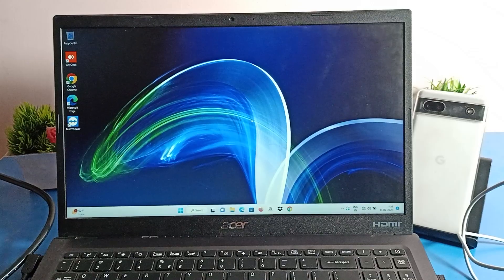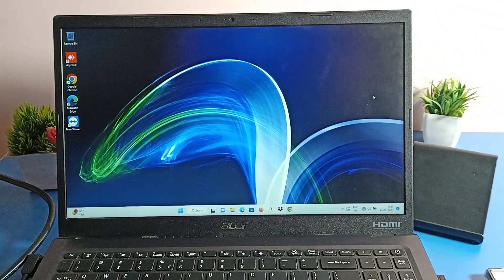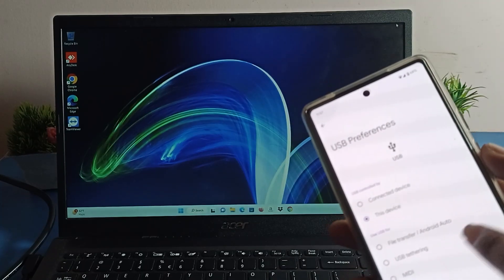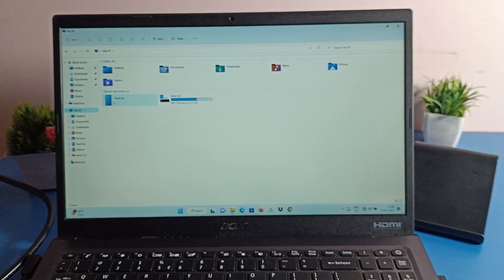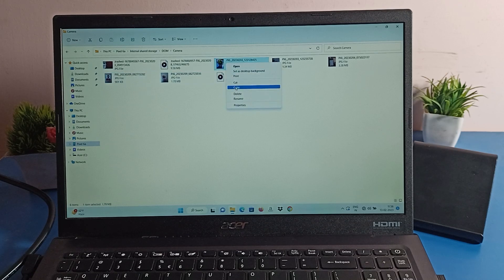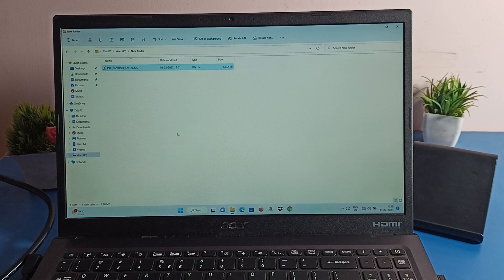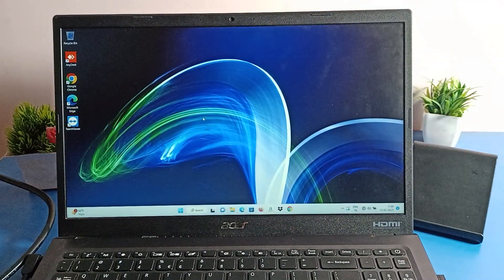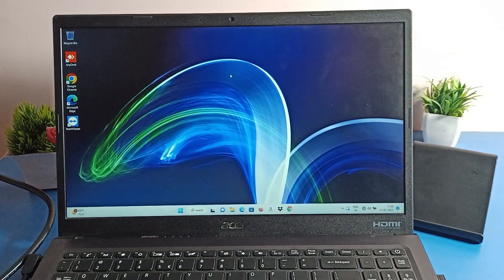Files transfer mobile to laptop | how to file transfer in Laptop window 11